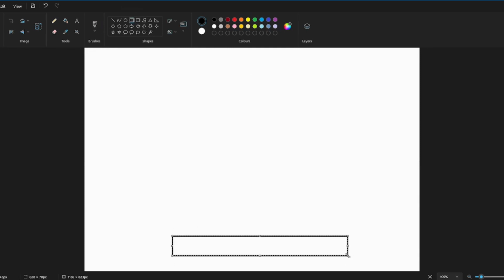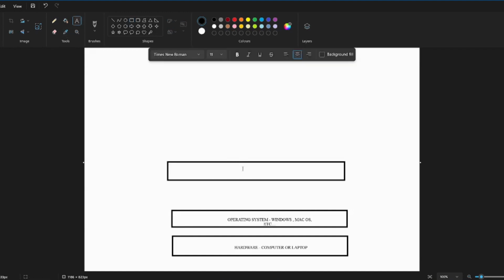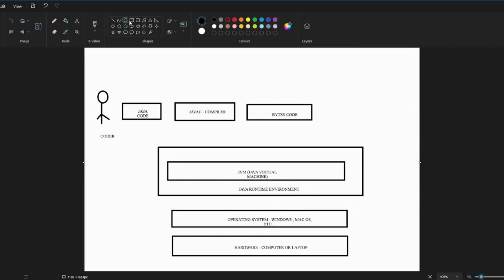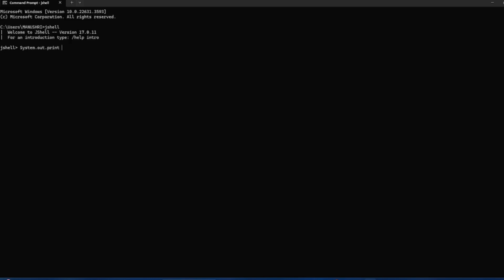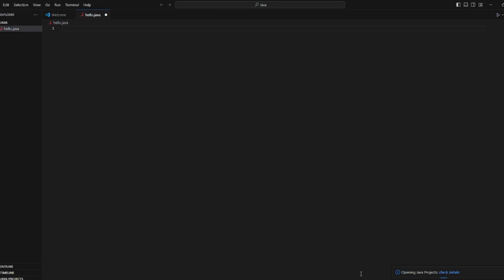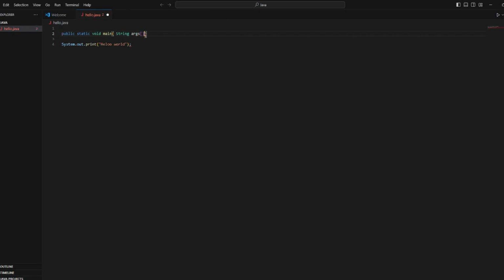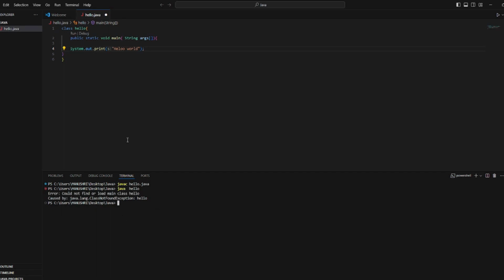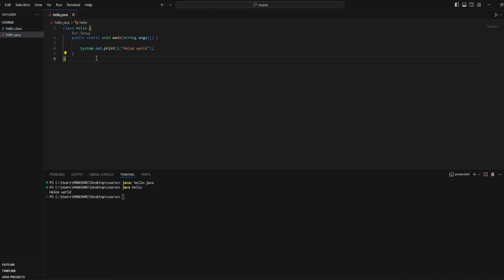Day2 : java workflow | jshell and vscode java "helloworld" program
Welcome to Day 2 of "LETS CODE TO BE A JAVA PROGRAMMER"! In this video, we'll  have a breifing about java workflow and the testing environment for java snippets called jshell and the hello world program at VSCode.

Join us every day for just 15 minutes to code consistently and improve your programming skills.